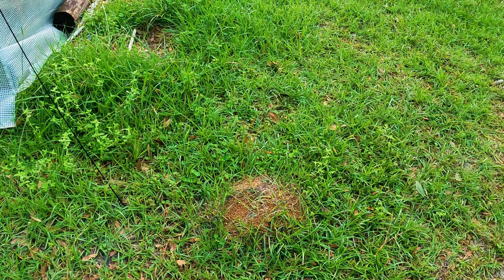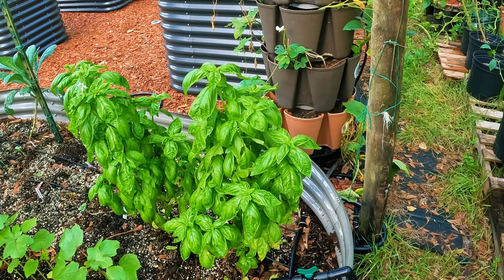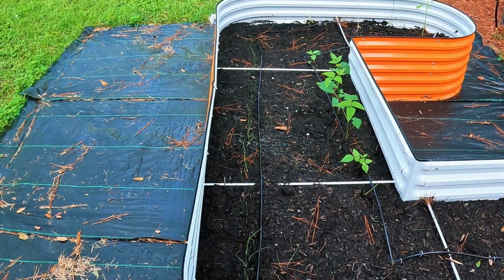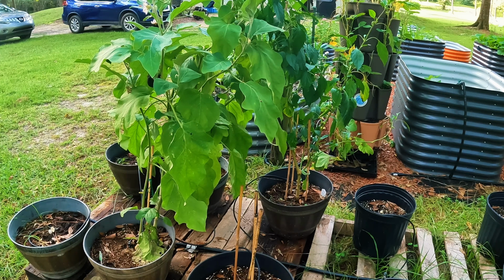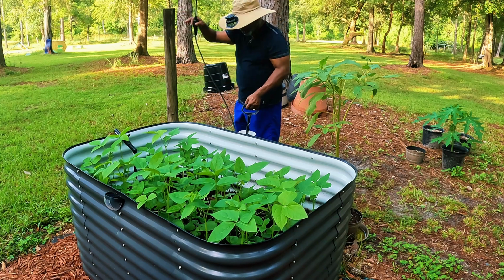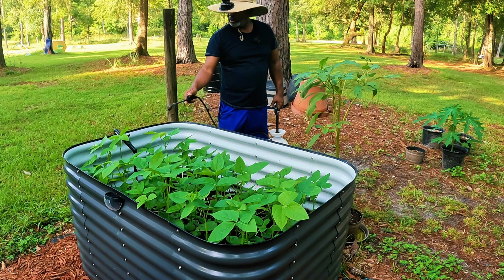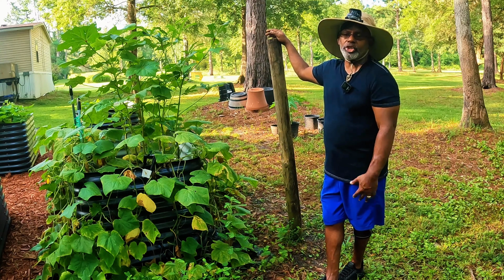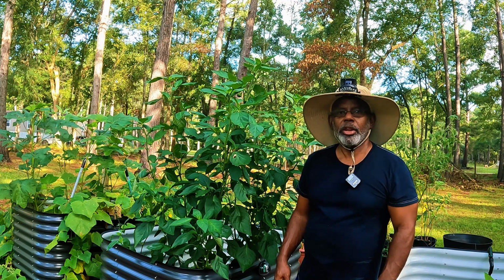5 Tips For Keeping 🐜 Out of Your Garden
In this video, I give 5 tips on how to keep ants out of your garden. Ants are evasive and destructive in the garden.

We're seeing shortages of basic items, with food being among them. I hope this video inspires and makes others realize that growing food in a suburban setting can be done. The backyard grocery store never has empty shelves! Happy Gardening!

Affliates & Links

MacPro - Apple
Video Software - CapCut